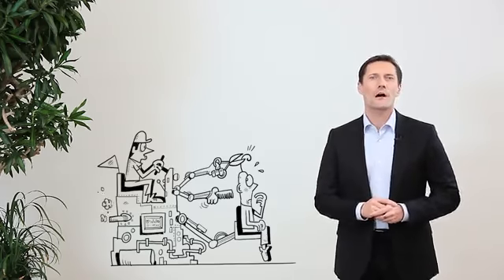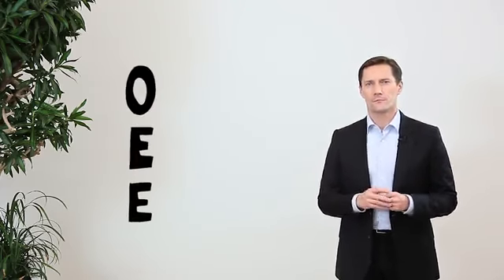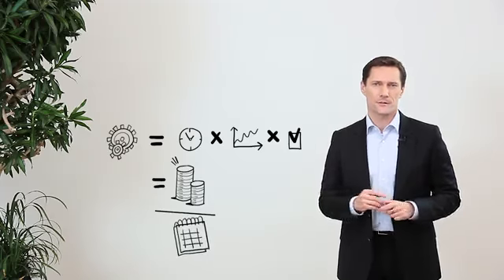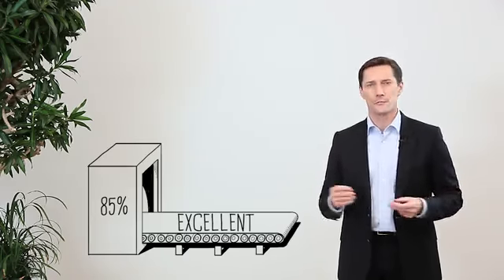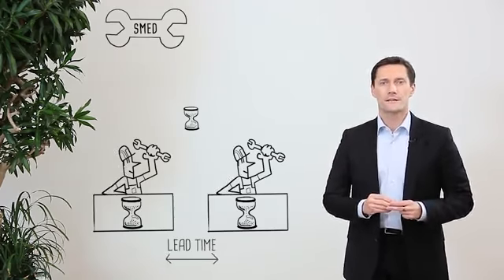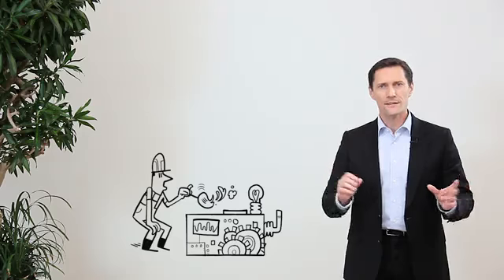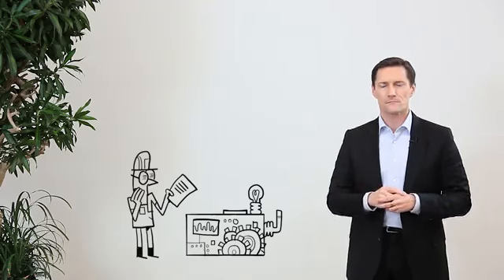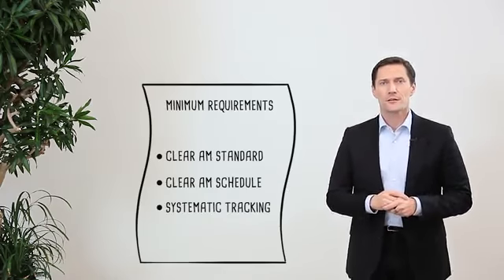Improve machine performance